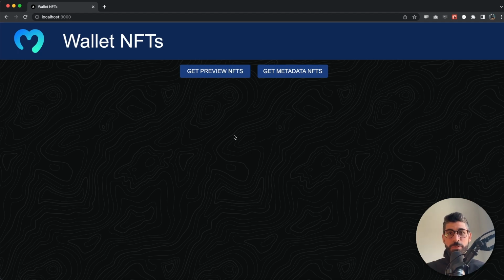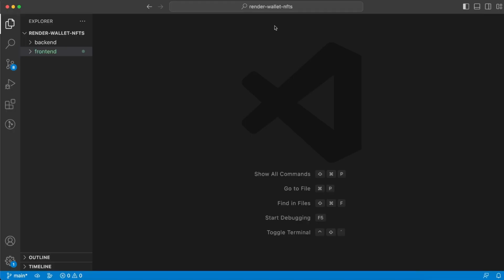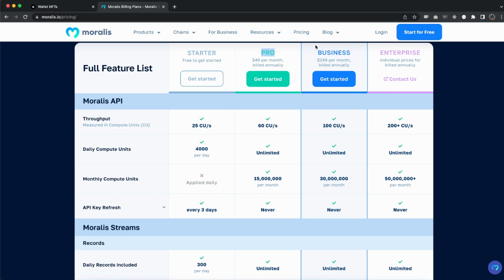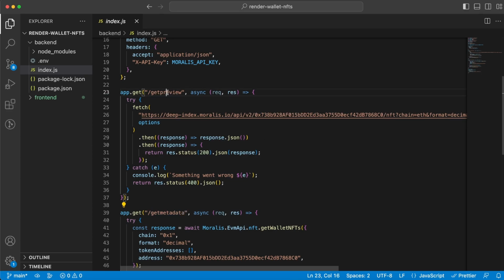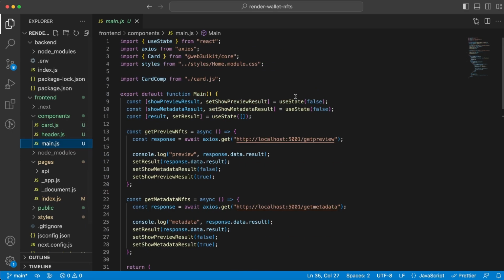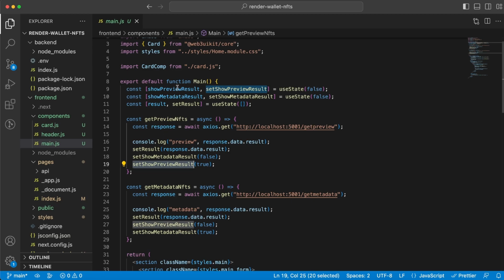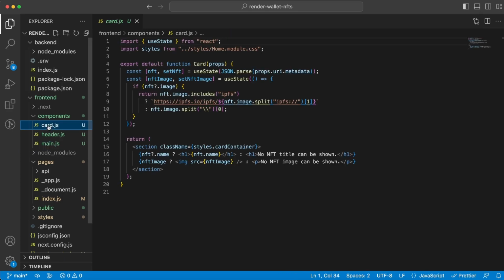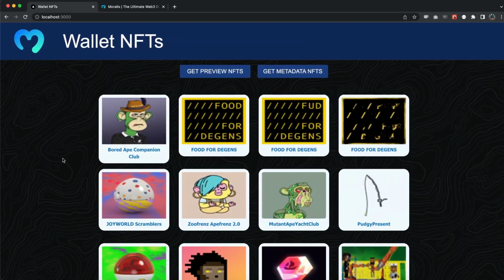Get NFT Image Previews with Moralis Web3 API | New Feature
We have added this new feature that loads all NFTs in a few milliseconds.
You are quickly getting low medium and high resolution images of each NFT